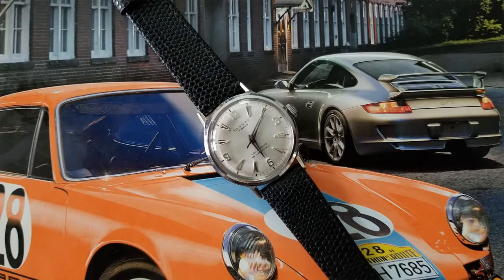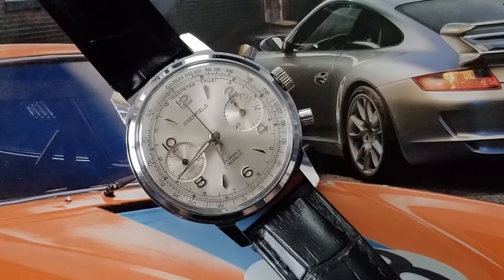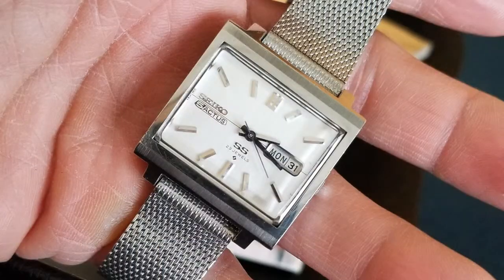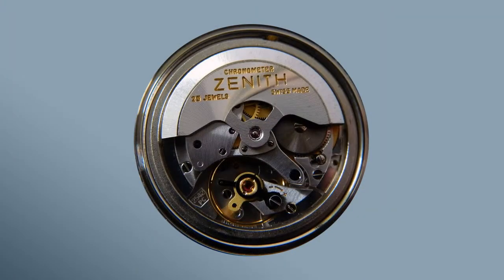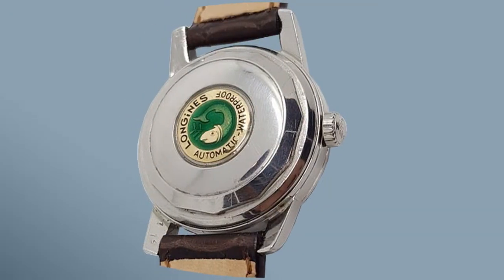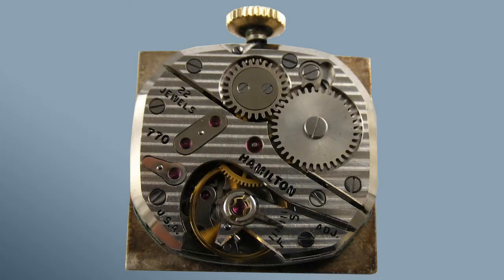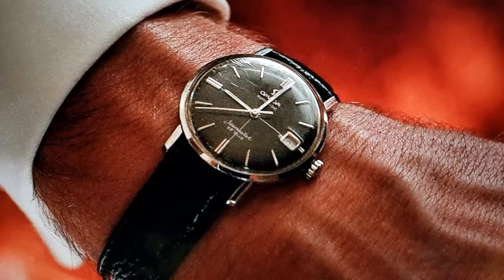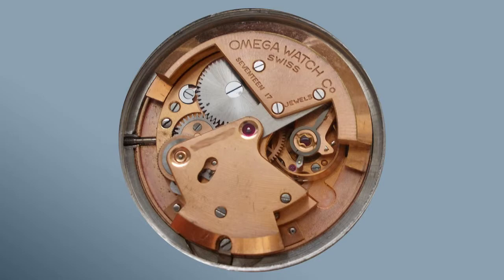Top 5 Vintage Dress Watches Under $1,000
Today's video is on My Top 5 Dress Watches Under $1,000.  To see what my favorite dress watch under $1,000, please  watch the video!

Watch2Wear is an online watch (and time piece) marketplace. Watch2Wear allows watch dealers, watch collectors and private individuals to list, sell and purchase watches. ADD your wrist shot and help other watch enthusiasts! We also offers several other ancillary services such as; complete watch refinishing (polishing), regulation (COSC) and complete watch service overhauls for several major brands such as; Rolex (Certified Rolex Master Watchmaker), Tudor, Breitling, Omega, Hamilton, Tag Heuer, Patek Philippe, Seiko and others. We can even service your vintage timepiece.